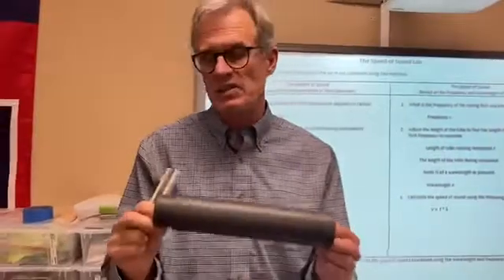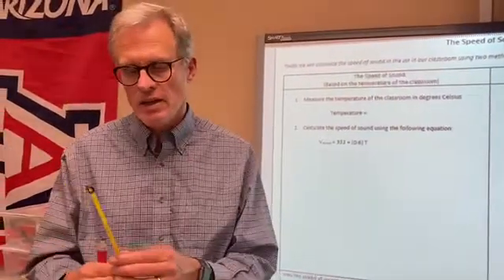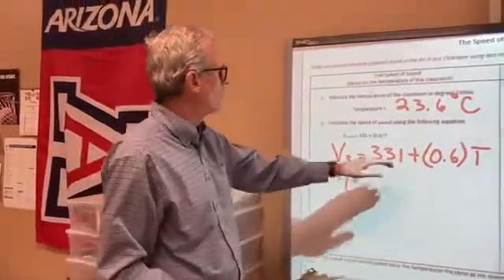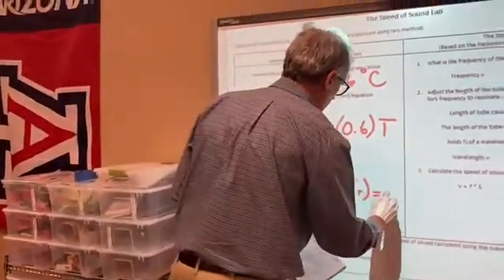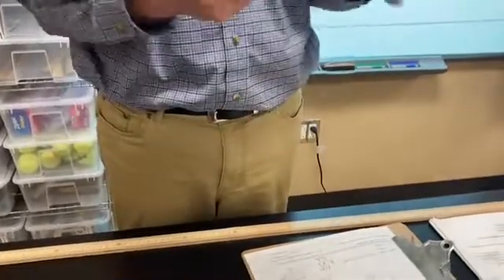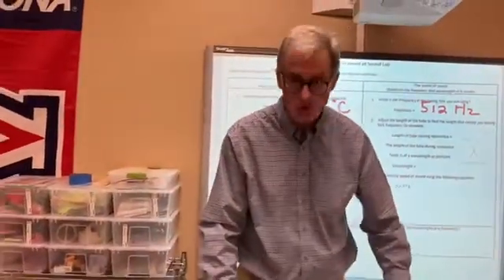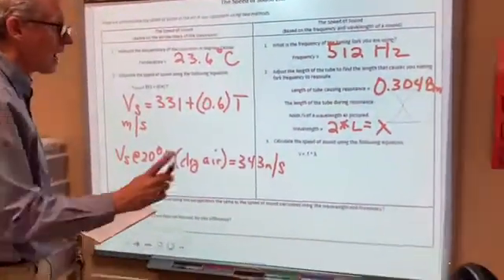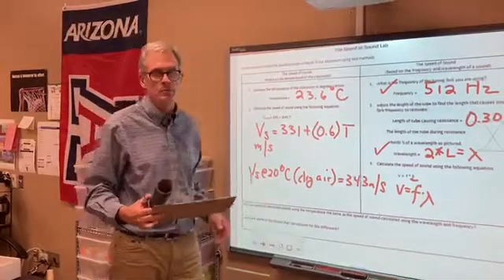11 14 Speed of Sound Lab Video